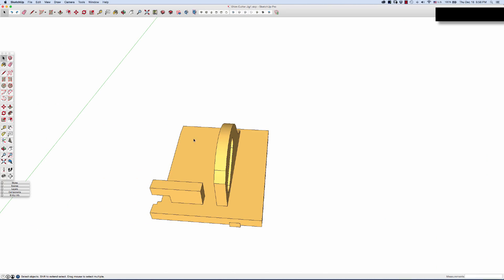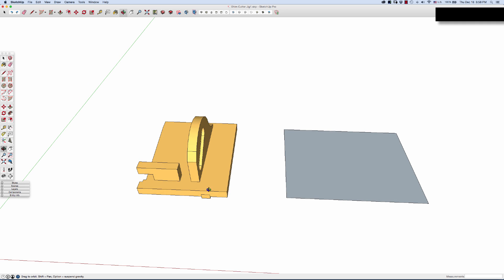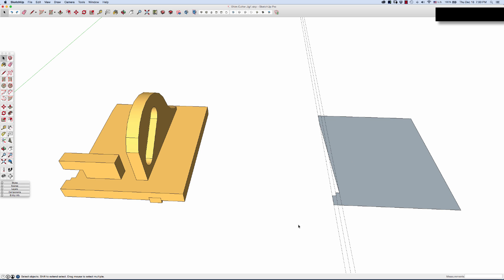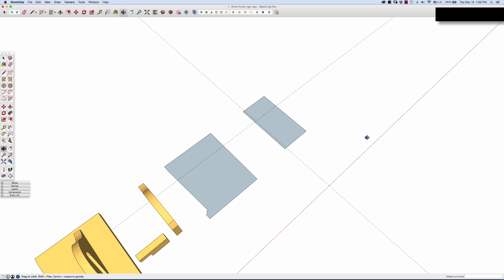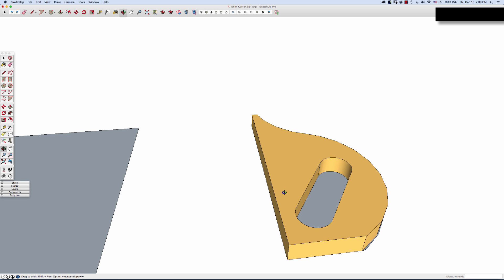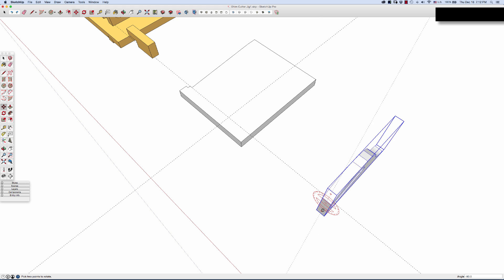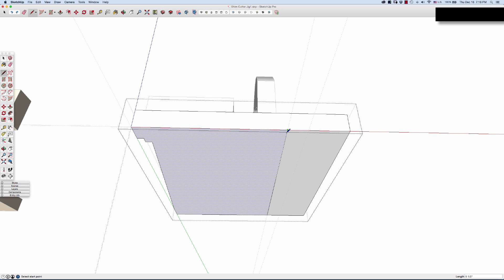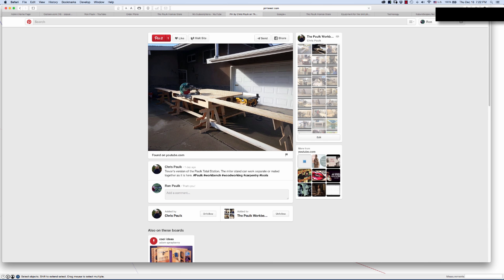SKETCHUP: MODELING A SHIM CUTTER JIG FOR THE TABLE SAW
A shim jig made from ¾" ply scrap and 30 minutes of shop time. Save money, recycle, and have a better shim. The last video was actually building the jig in the shop, here I model it in SketchUp teaching some simple tips for 3D design. Learn how to build the jig and how to build a 3d model at the same time. 2 for the price of 1.